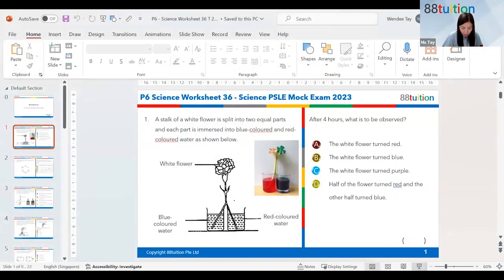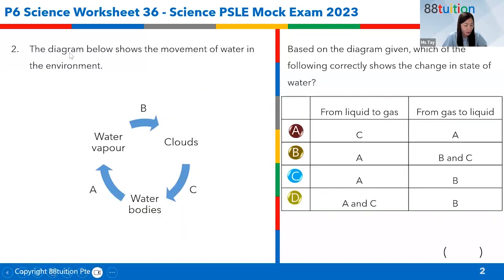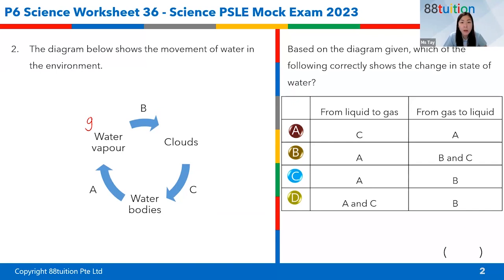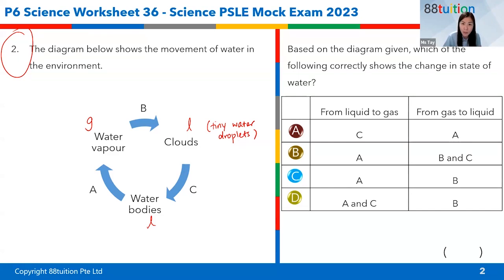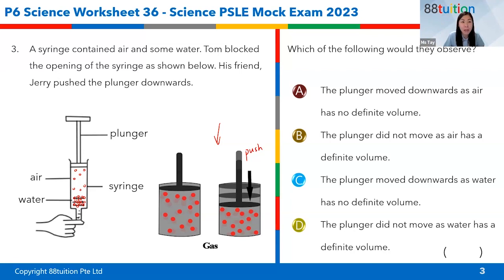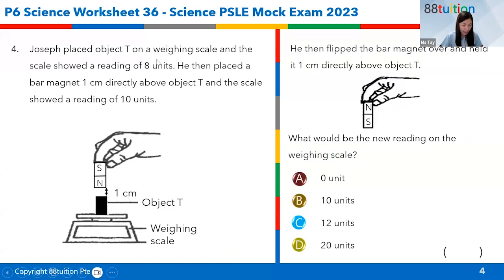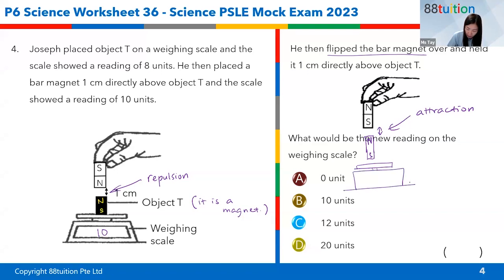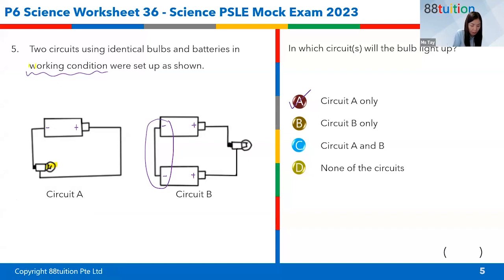P6 - Group G - Science - Tutorial 36